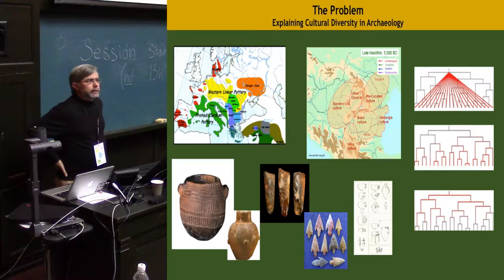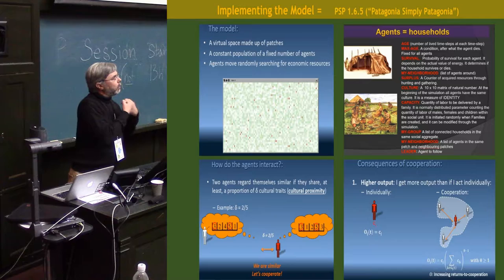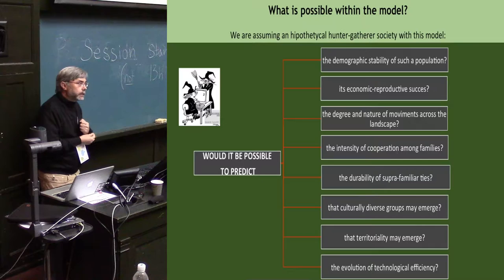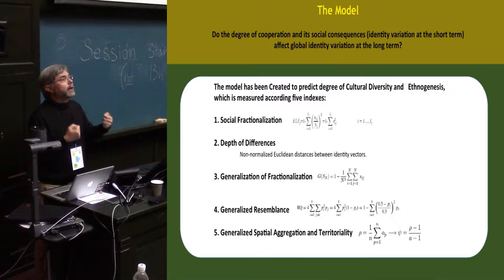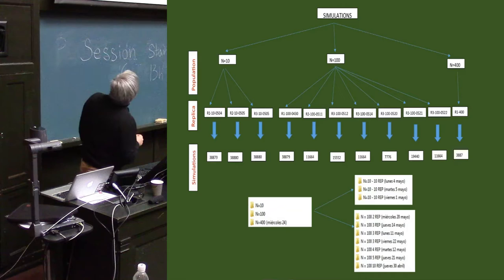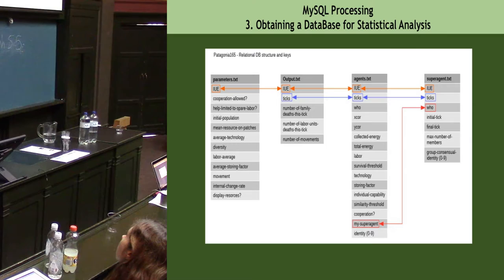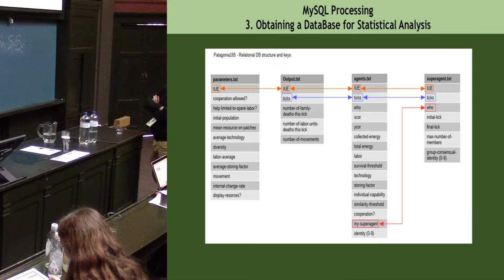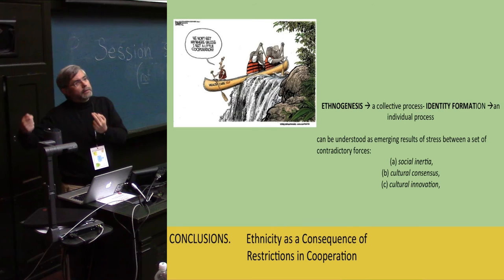Everything seems possible: Exploring the parametric space of a simulated prehistoric scenario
Simulated scenarios allow exploring (by altering the variables) the entire possible range of outcomes for different past behaviors. Therefore, the starting point of the explanation of social systems by means of computer simulation is not the simulation of one particular system but the investigation of the mathematically possible development of specific classes of model systems (pure systems). As these pure systems usually generate a lot more different paths of development than are known from real human history, the automated archaeologist has to limit these possibilities by introducing known social constraints from social reality. The socially interesting question is then why these constraints appeared in reality. Each one of the resulting "simulations" of a historical trajectory of events can be used both to experiment with a theory of historical transition and social change (parameters are manipulated to test for predicted differences) and as a demonstration tool (parameters are manipulated to test for predicted robustness). In this paper we present a way of using experimentally a simulated universal model of a hunter-gatherer past, in which manipulations are allowed for agent- level parameters to test the global implications of behavioral assumptions in the case of small-scale prehistoric societies, but also it is allowed to manipulate global parameters to test a macro theory about the dynamical implications of social behavior assumptions in the case of more complex societies. Different initial parameters are fully explored, and all possible combinations between them (Initial number of households, household size, mean resource on patch, technological efficiency at start-up, mobility, internal change rate). The paper presents how variation in those parameters affect total survival, technology transfer, social interaction, intensity of cooperation, cultural diversity and social polarity.

Juan Antonio Barceló, Florencia Del Castillo Bernal